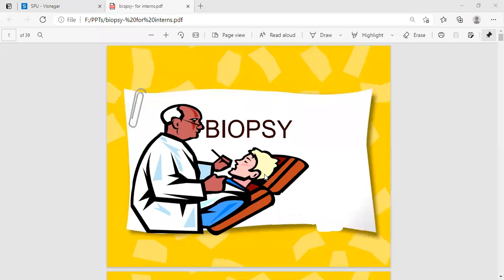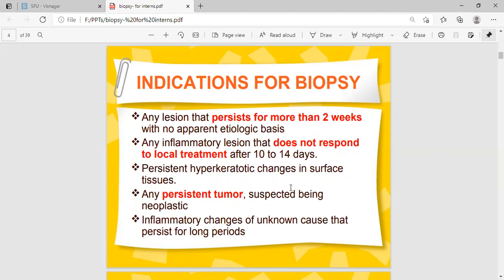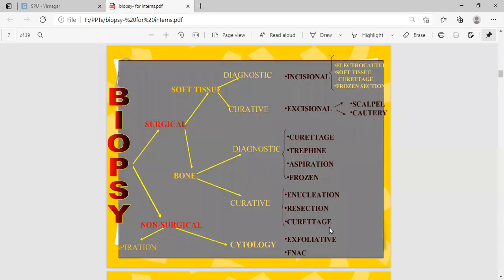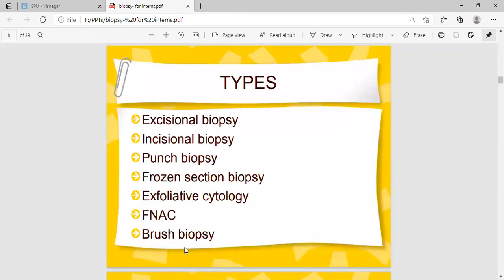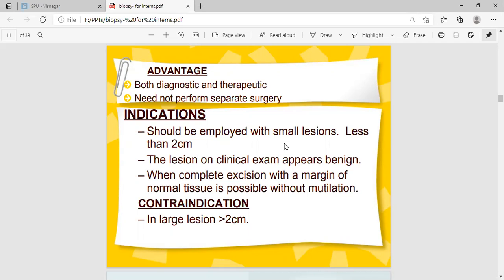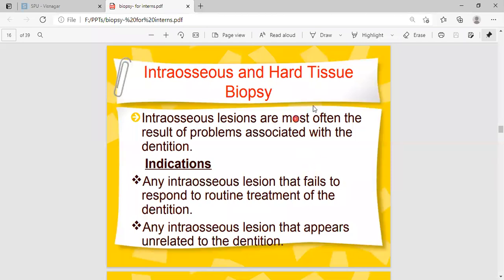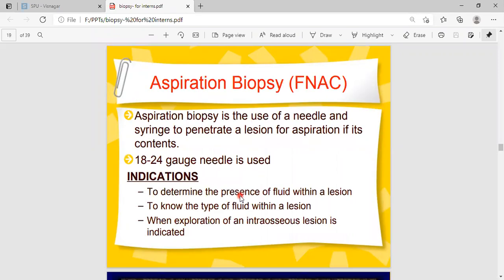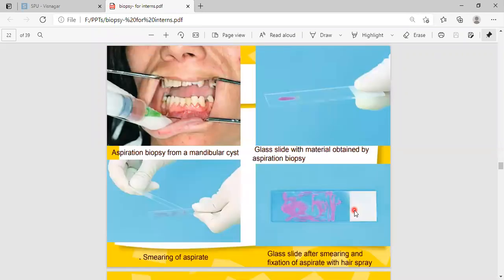Dr Anil Biopsy Video lecture